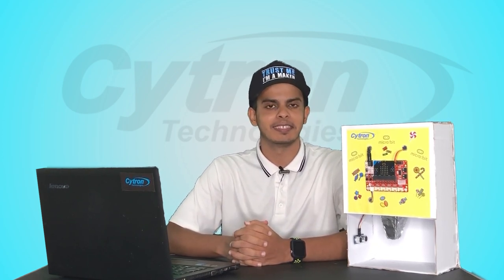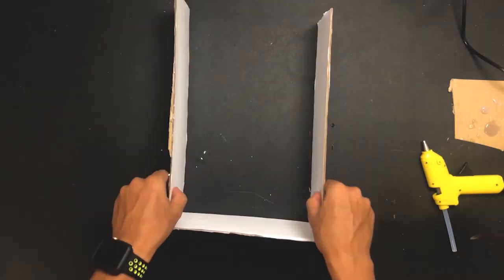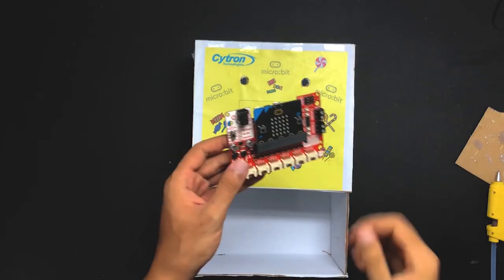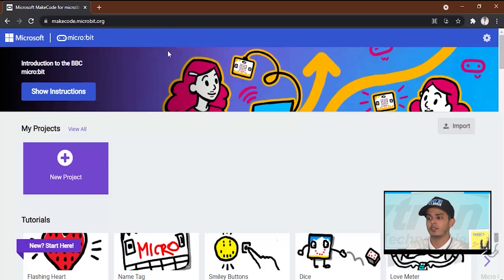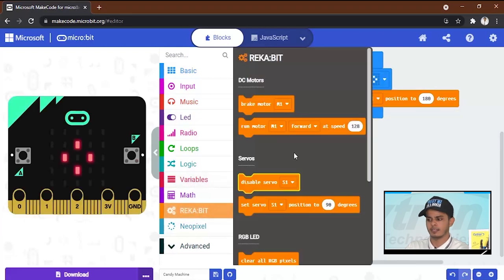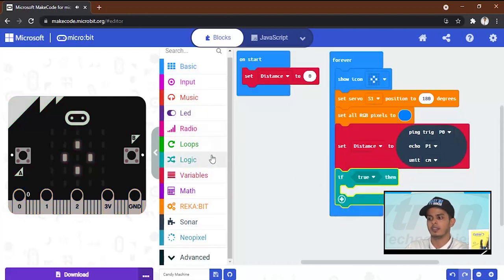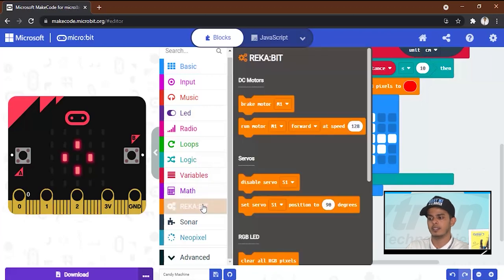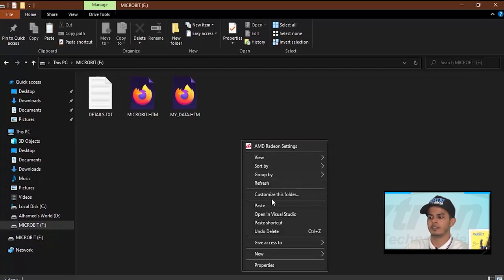DIY Candy Dispenser Machine using REKA:BIT with micro:bit | Tutorial for Beginners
Let’s learn how to make a candy machine using REKA-BIT, where it can automatically drop candies when we place our hand under the cone! 🍭✨

• Join Telegram Junior Makers Assemble!

Happy learning!